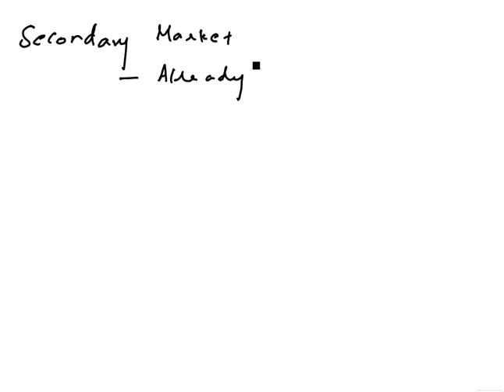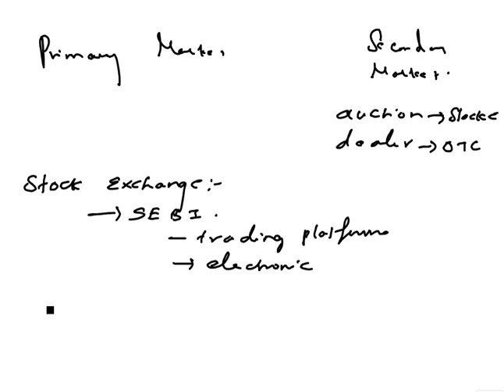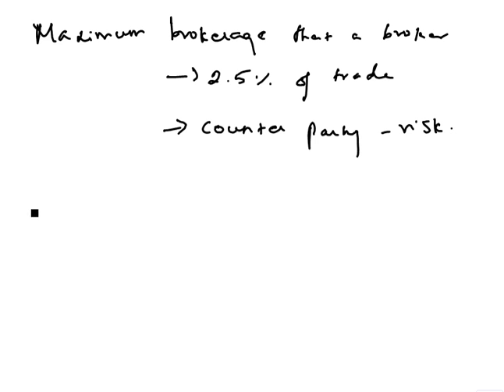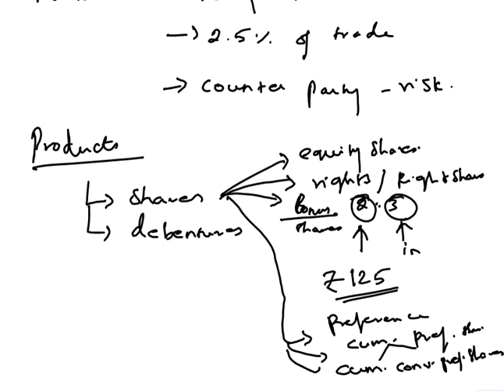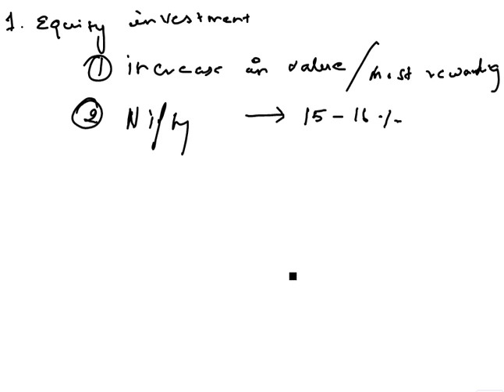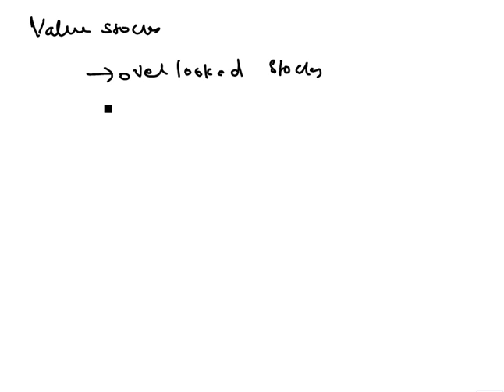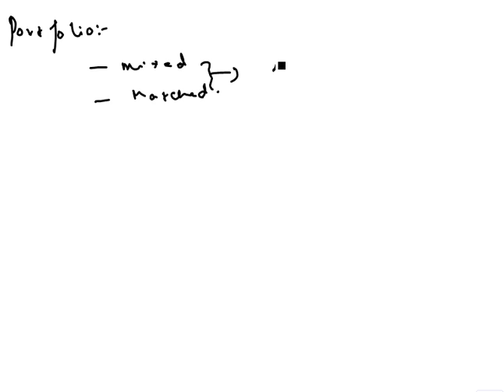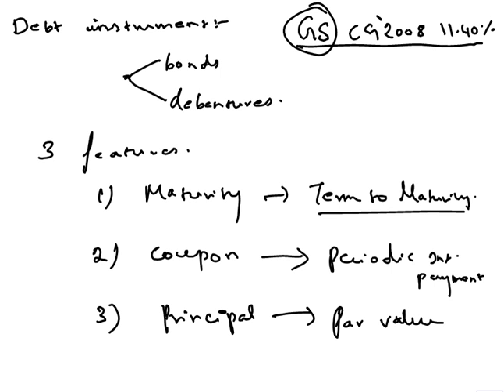04 Secondary Market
This video briefs about the role of secondary market, Stock Market Exchange, Stock Trading, Contract Note. It also explains about the products in the secondary Market particularly Shares and Debentures.